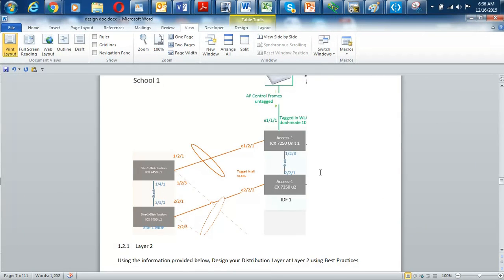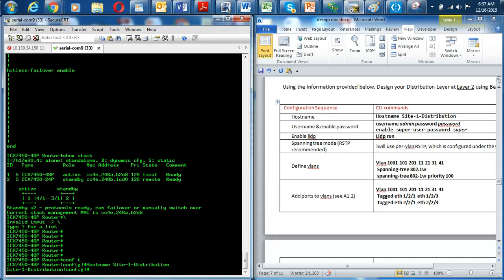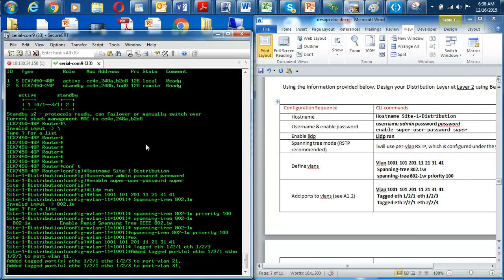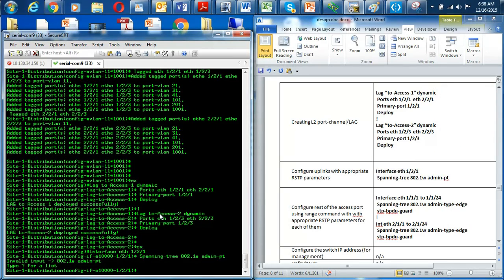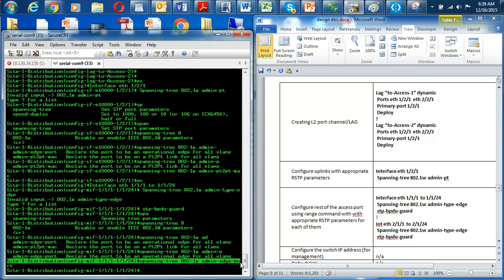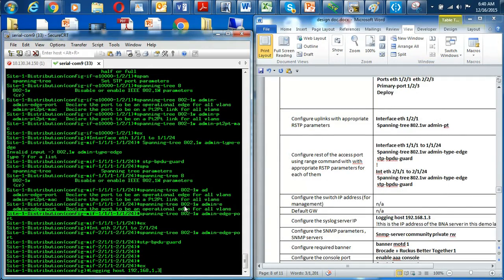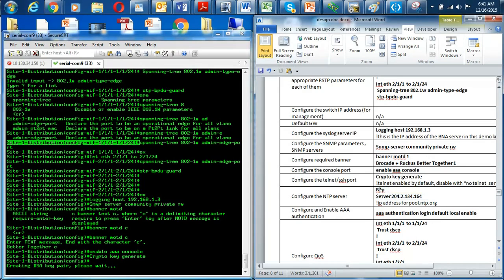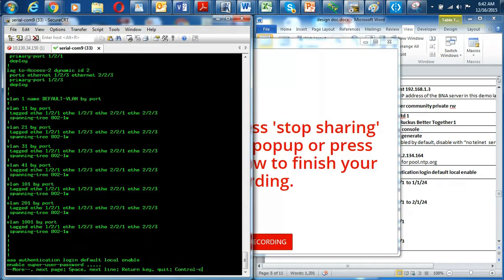Distribution L2 Configuration